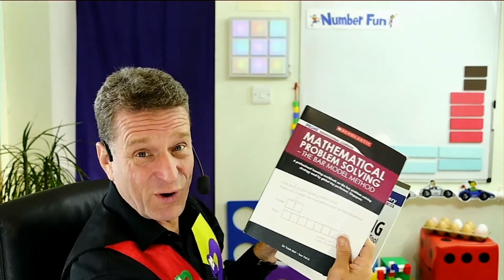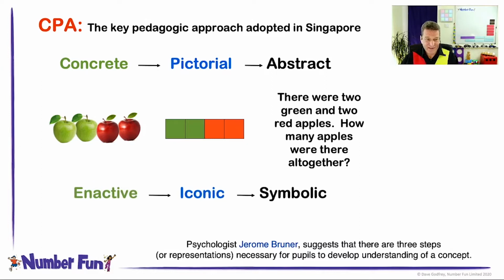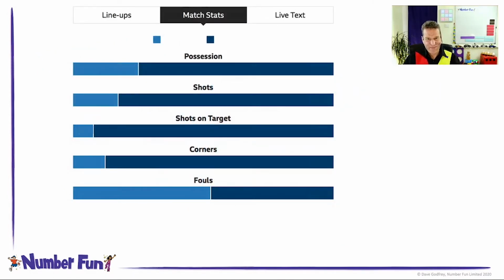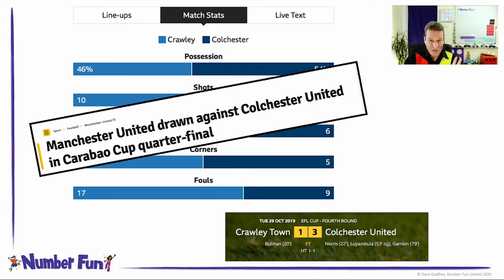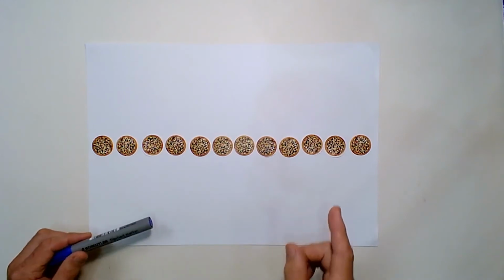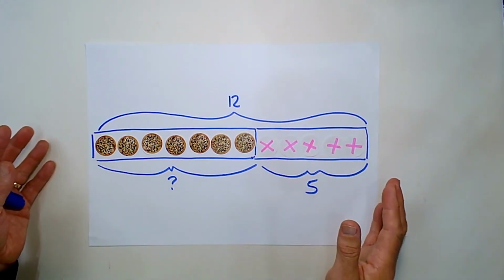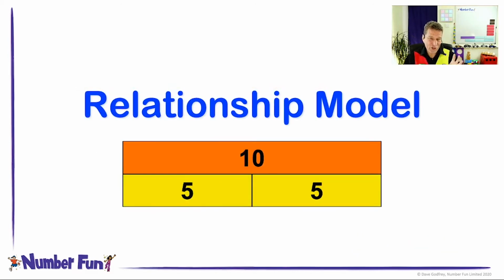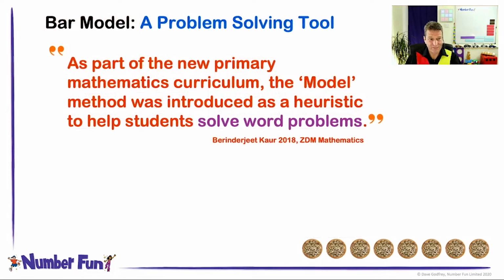Bar Model Training - Introduction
This is the first part of Dave's training course on the Singapore Bar Model method.  Dave has a big passion for this amazing tool.  The full training course can be found  Many teachers and children have become very confused in both the purpose of the Bar Model approach and how to implement it.  The latest advice guidance from NCETM and DfE potentially adds to the confusion.  In this video, Dave tries to bring some clarity and a practical way forward for schools to unlock the tremendous power of this tool for problem solving.